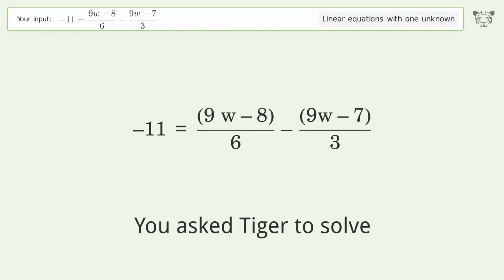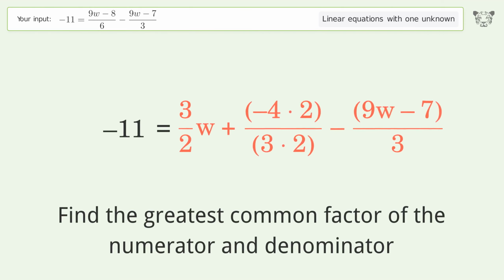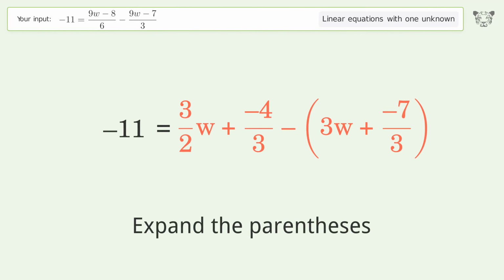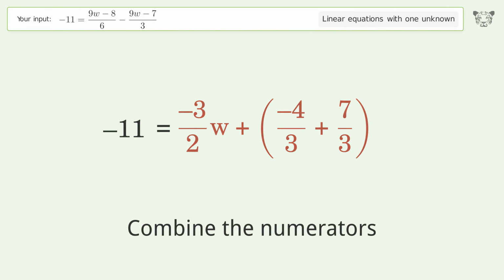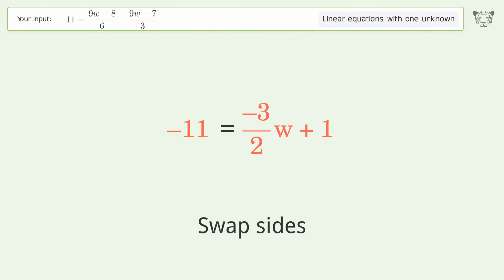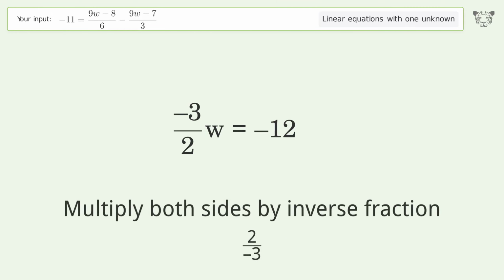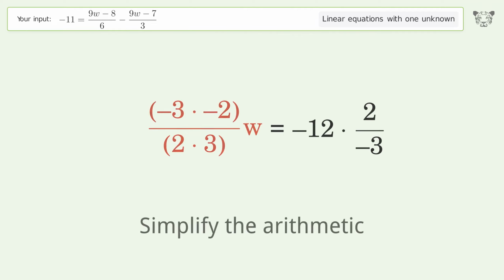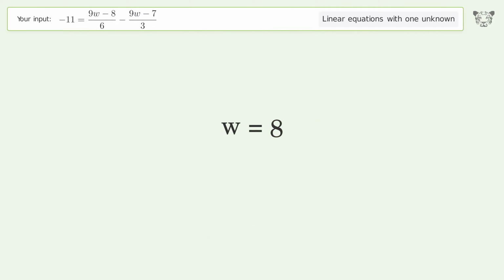Linear equation with one unknown: Solve -11=(9w-8)/6-(9w-7)/3 step-by-step solution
Solving -11=(9w-8)/6-(9w-7)/3 using the linear equation with one unknown solver

for a step-by-step and more tips and tricks for dealing with linear equations with one unknown.